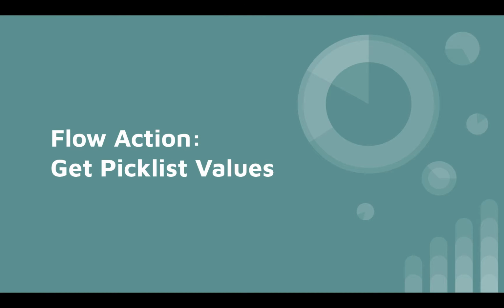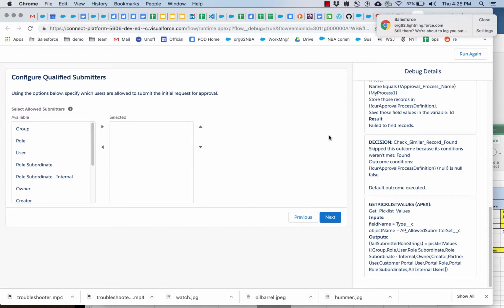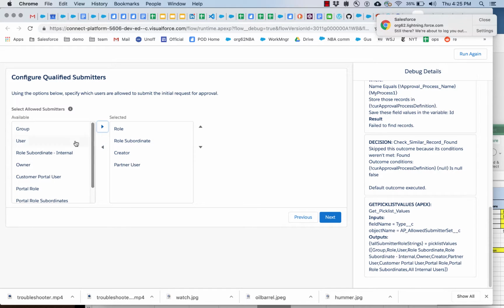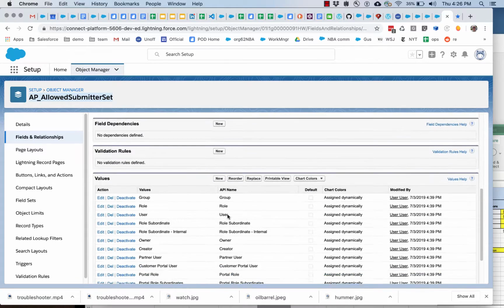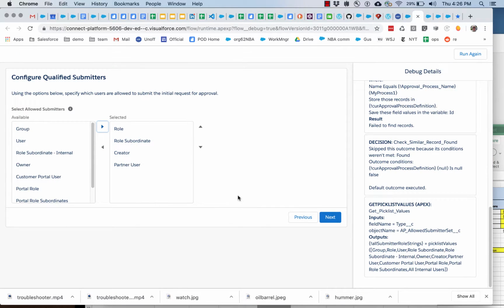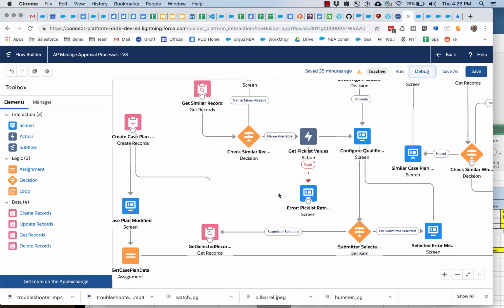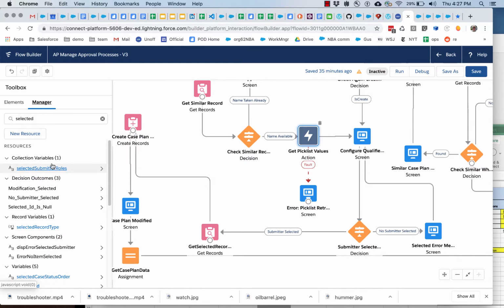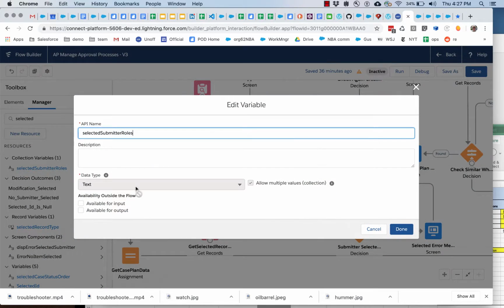Flow Action: GetPicklistValues